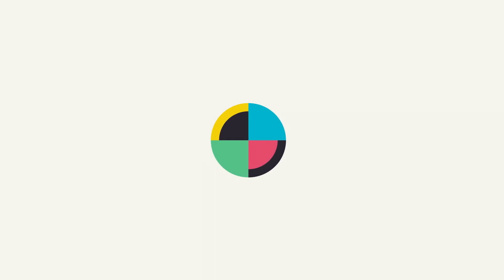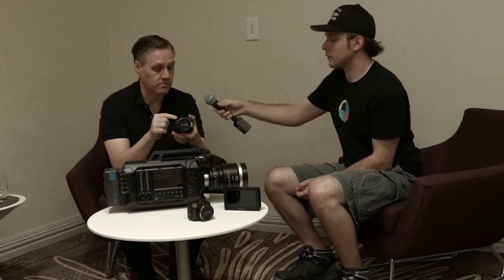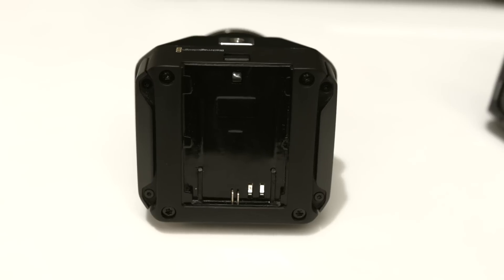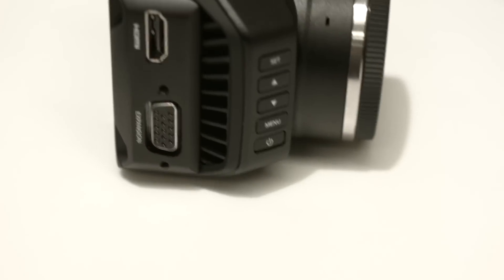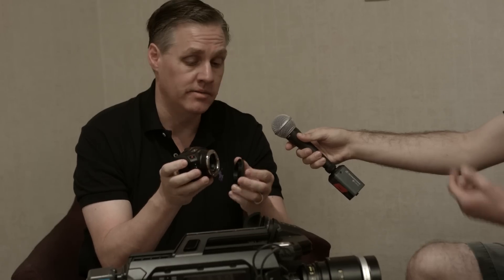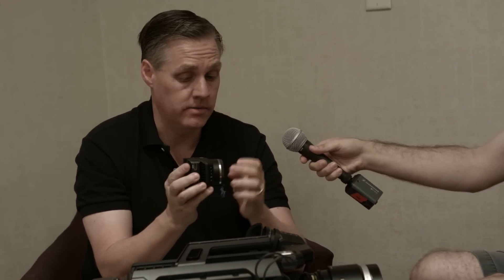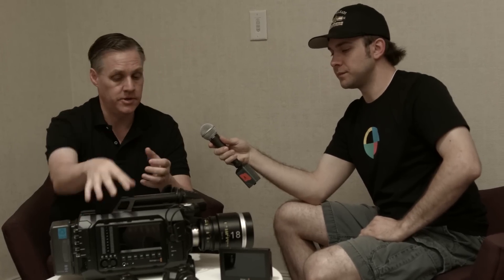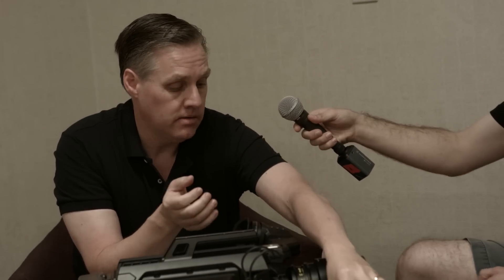Blackmagic Introduces Tiny 1080p Micro Cinema Camera & 4K Micro Studio Camera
Blackmagic Design just dropped a $1,000 1080p RAW Micro Cinema Camera perfect for drones and other small places, a $1,300 Micro Studio Camera 4K for live broadcasts, new $500 5" 1080p ProRes/DNxHD Monitor/Recorder called Blackmagic Video Assist, and a new $1,500 1080p OLED EVF.